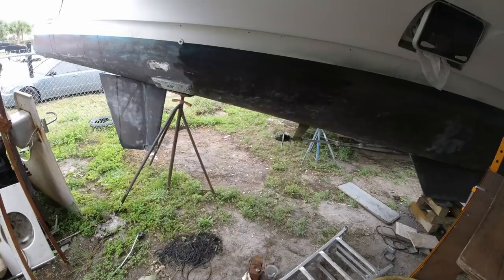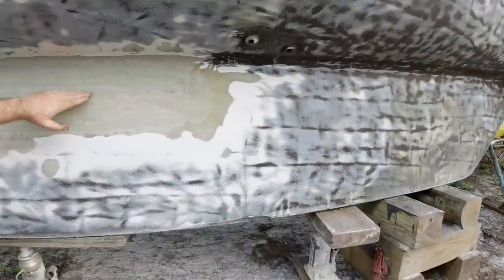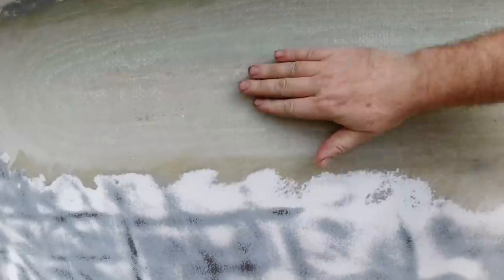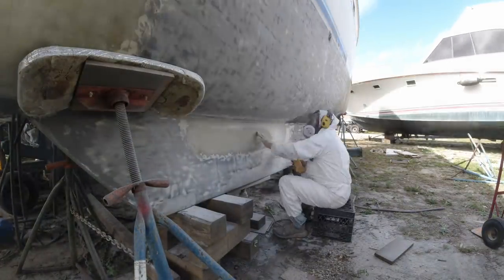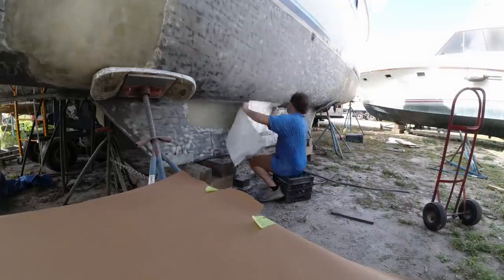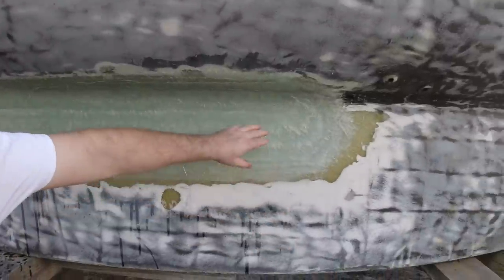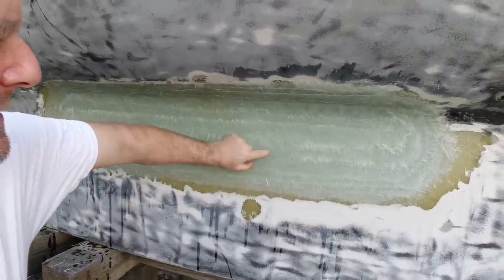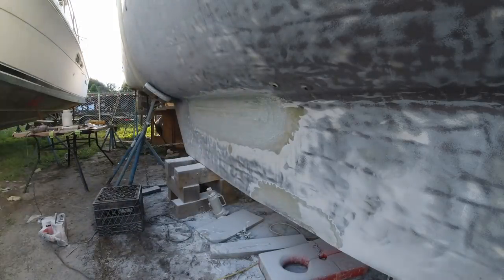31 Hidden Damage. Cracked Keel Catamaran Repair.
Back in Florida working on the boat, one of the major things left to fix was the crack in the keel, which reveals some hidden damage.

Thanks for joining my on my adventure as I restore a hurricane damaged PDQ Antares 44 Catamaran. Come along as I learn about fiberglass repairs, and everything else I need to know to live my dream and cruise the world.